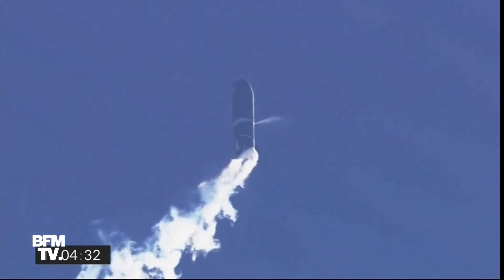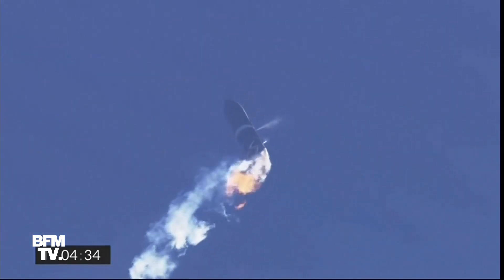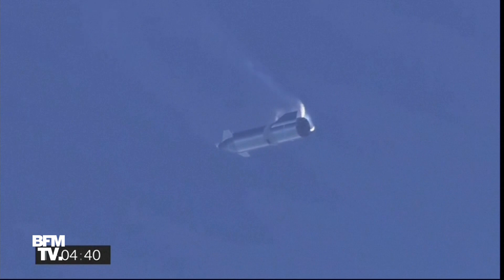Un prototype de fusée SpaceX s'écrase à l'atterrissage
Un prototype de fusée de la société aérospatiale américaine SpaceX s'est écrasé mardi à l'atterrissage lors d'un vol d'essai au Texas, selon les images diffusées par l'entreprise.